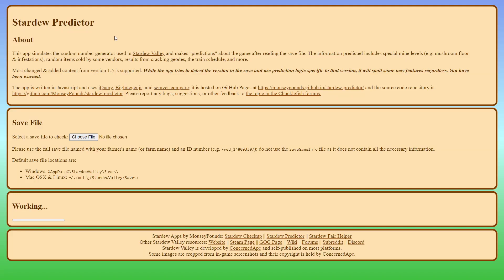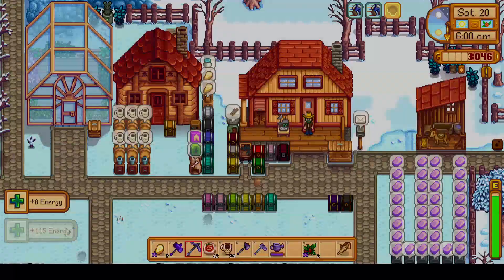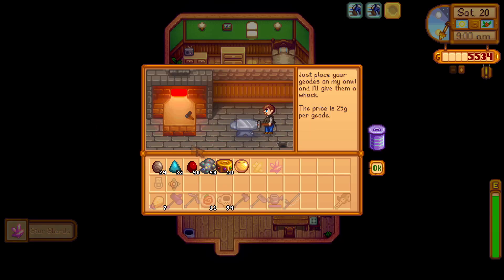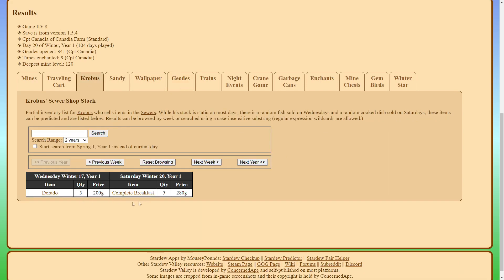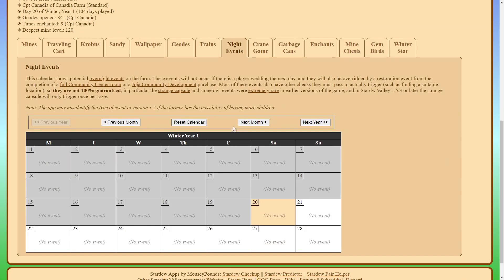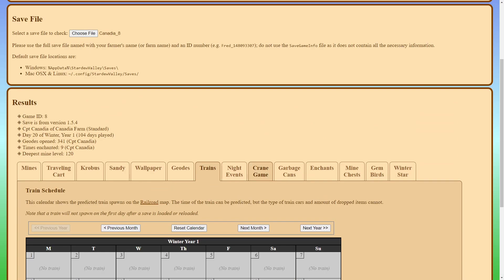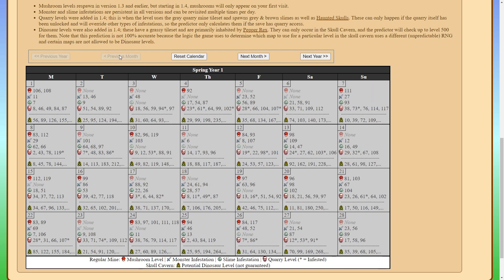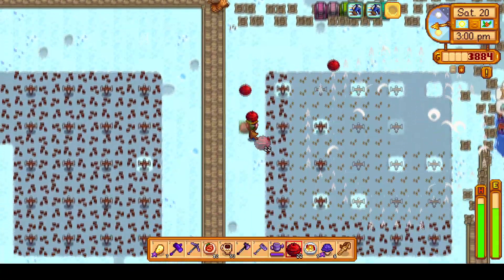How to Predict Geodes, Vendors, and Mine Floors - MouseyPound's Predictor Guide for Stardew Valley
Here's a quick video showcasing MouseyPound's predictor tool. I'll be going over how to use it, and how it helps me out with my min/max run. I'll still be uploading a min/max video as usual on Tuesday and Friday.

00:00 Intro
01:06 Adding Save File
01:52 Geode Predictor
05:10 Vendor Predictors
07:24 Other Predictors
08:55 Mines Predictor
12:14 Outro